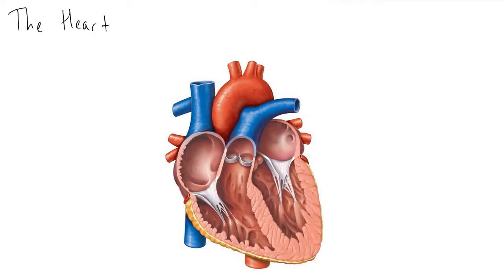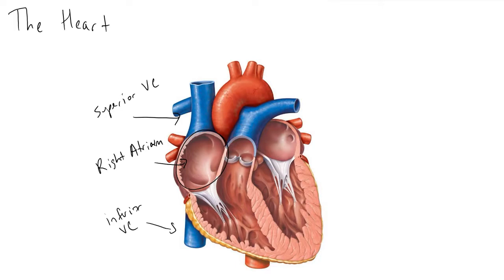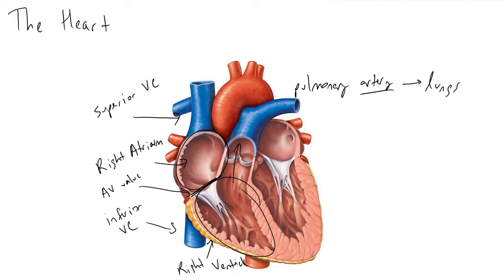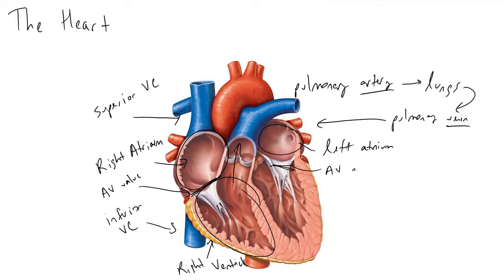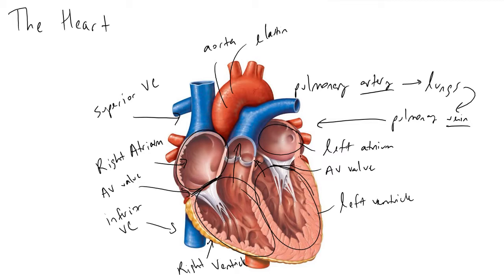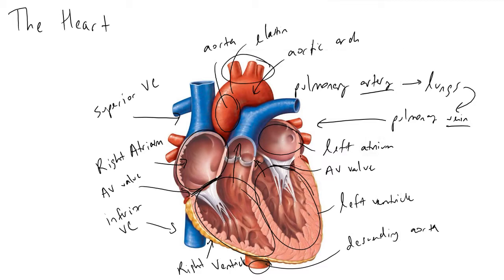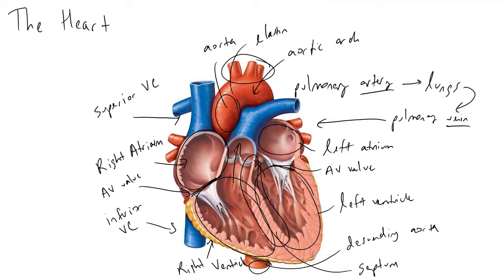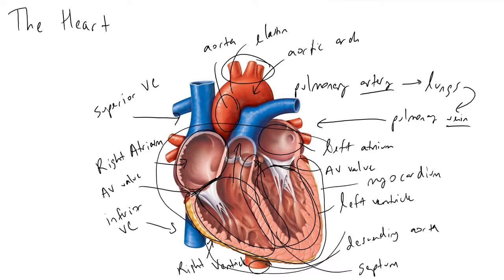Heart - Circulatory System Overview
I discuss the flow of blood through the heart and the major anatomical features.